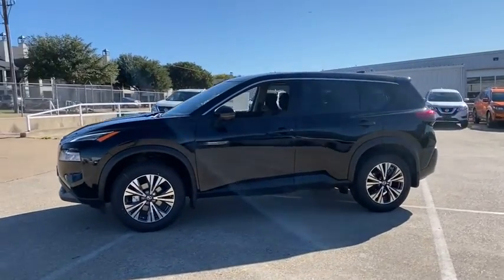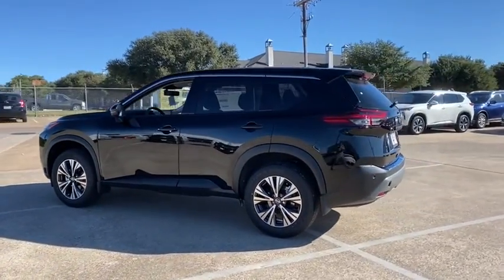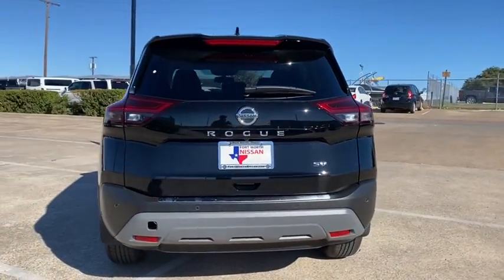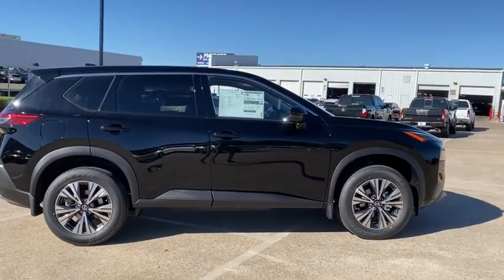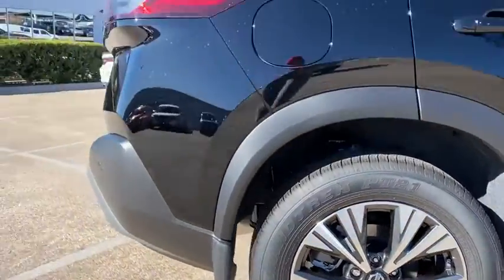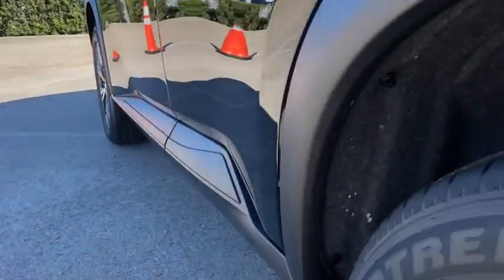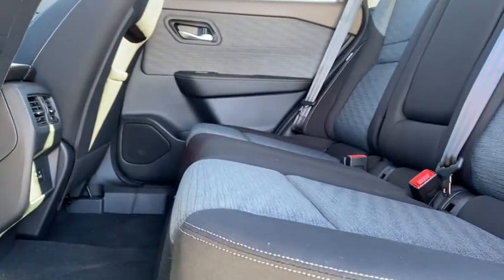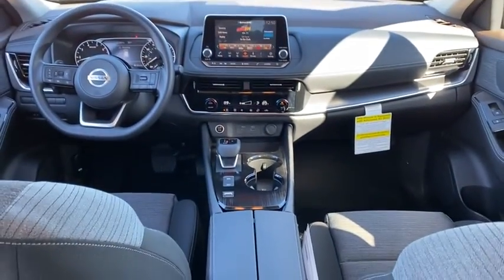2021 Nissan Rogue Weatherford, Fort Worth, Granbury, Saginaw, Dallas, TX MC681491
Super Black New 2021 Nissan Rogue available in Fort Worth, Texas at Fort Worth Nissan. Servicing the Weatherford, Granbury, Saginaw, Dallas, TX area.

3451 West Loop 820 S

Super Black 2021 Nissan Rogue SV FWD CVT with Xtronic 2.5L I4 DOHC 16VbrbrRecent Arrival! 26/34 City/Highway MPG